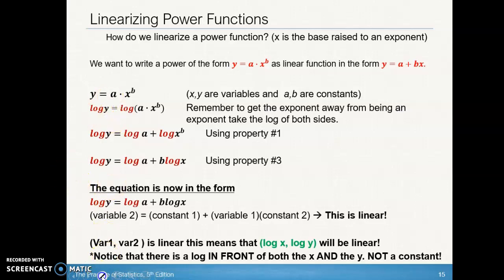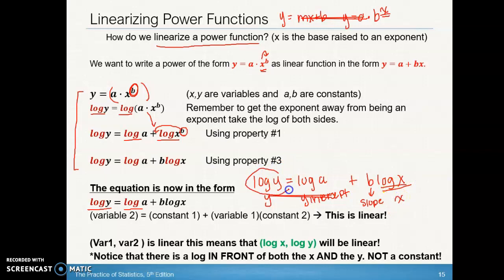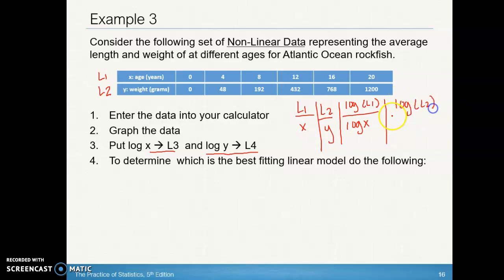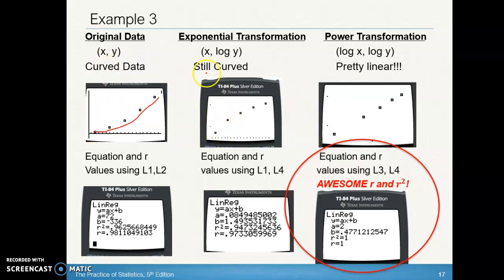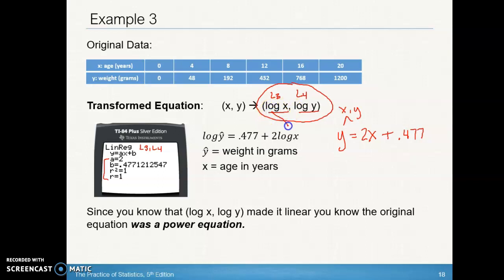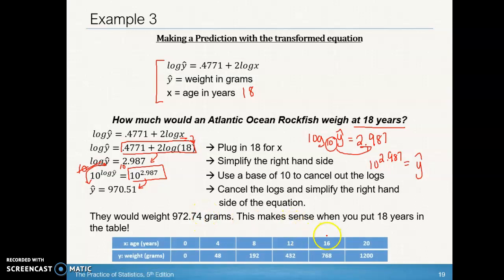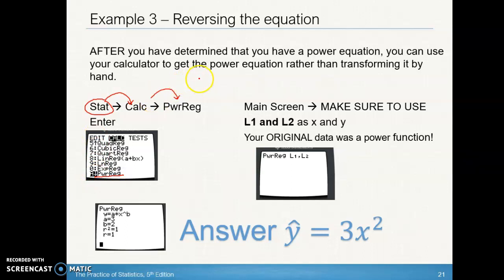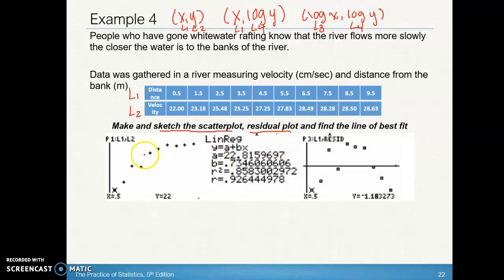10.4 (power transformations part 1-video 4)